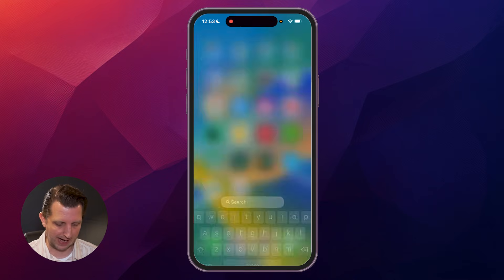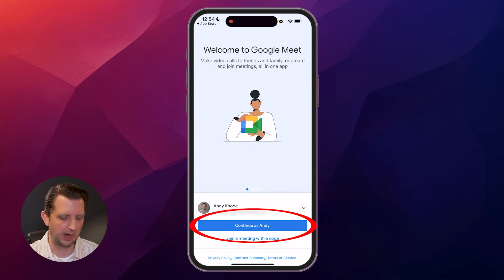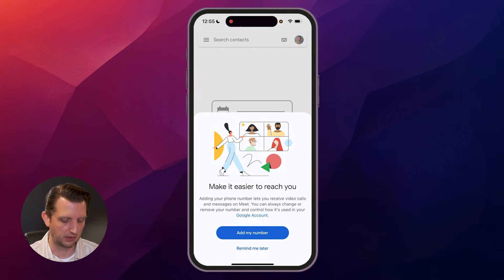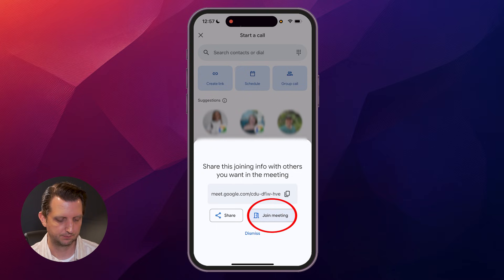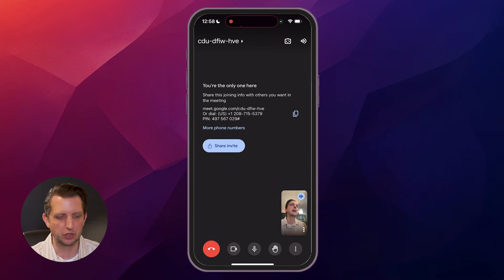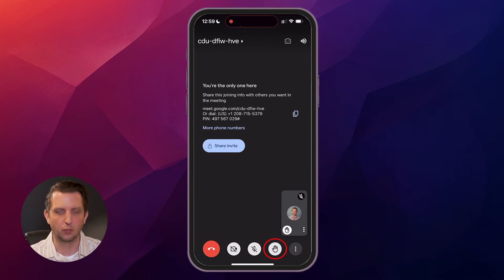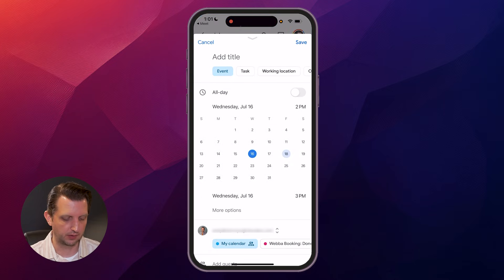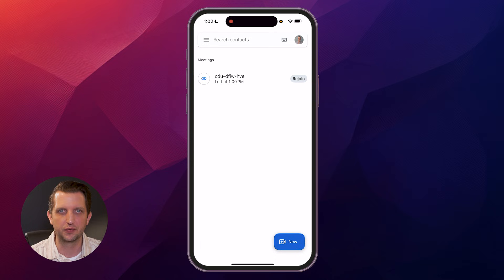How To Use Google Meet On Your iPhone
This is my simple way to use Google Meet on an iPhone

I walk through how I install the app, sign in with my Google account, and start or schedule meetings. I show how to allow camera and mic access, join a call, and use tools like muting, camera flip, and raising your hand.

I also go over how to invite others by sharing a link or scheduling meetings ahead of time. If you're using Google Meet on iPhone, this video shows each step clearly so you can start using it right away.